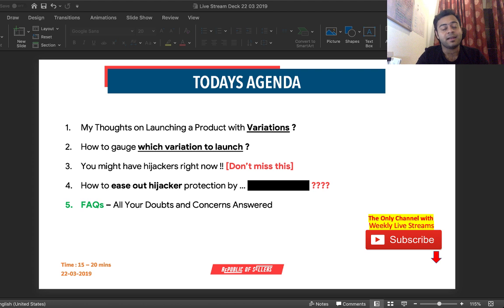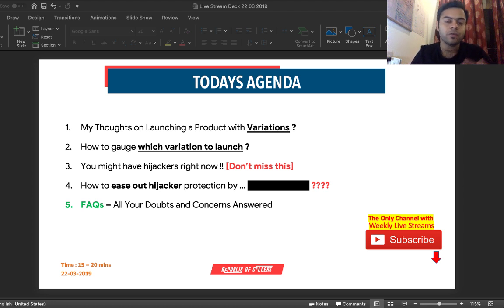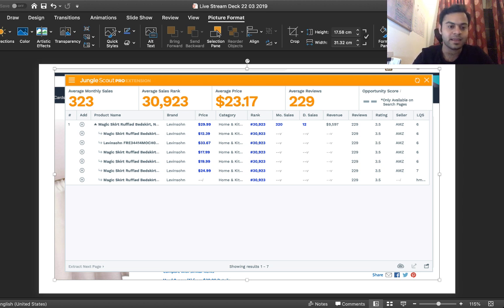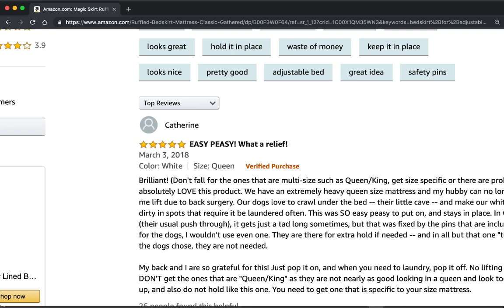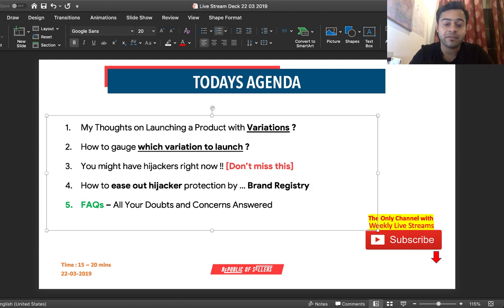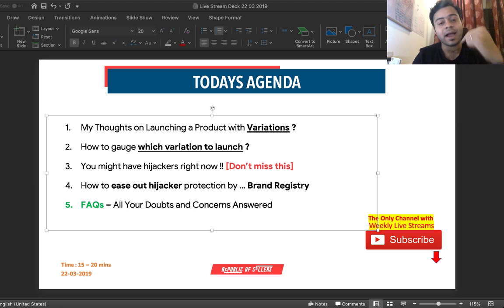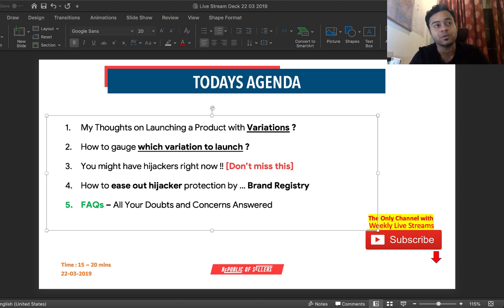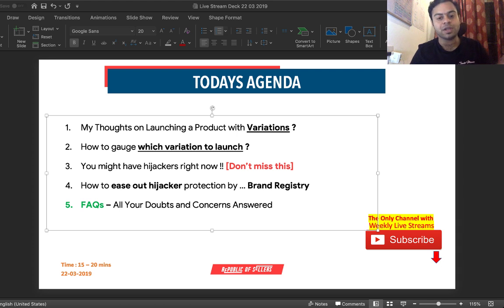How to launch a product with Variations for Amazon FBA || Live Session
SAVE $50 with Helium10 👉 tryhelium10.com 1. My Thoughts on Launching an Amazon FBA Product with Variations ?
2. How to gauge which variation to launch ?
3. You might have hijackers right now !! [Don’t miss this]
4. How to ease out hijacker protection by … XXXXX ?
5. FAQs – All Your Doubts and Concerns Answered

1. Jungle-Scout (Best Product Research Tool)
3. Fetcher (Best Accounting Software for Amaozn)
4. Viral Launch (With Discount)